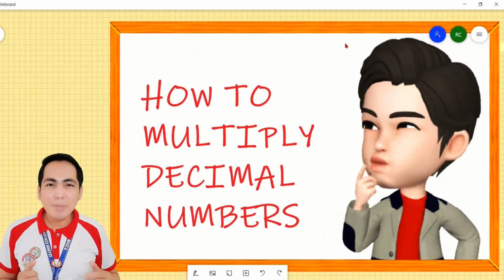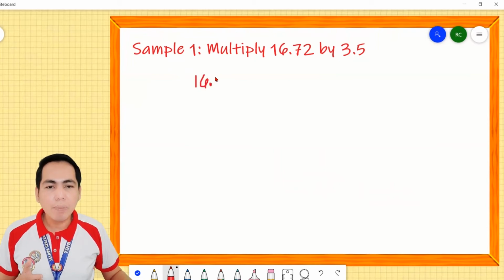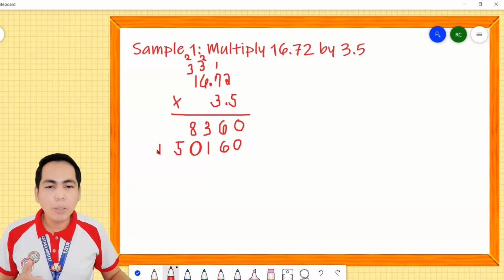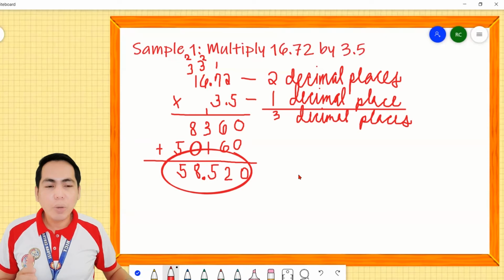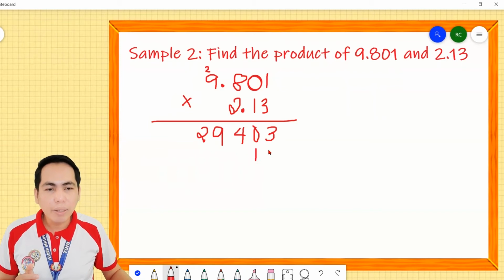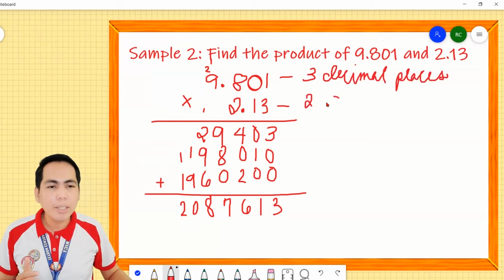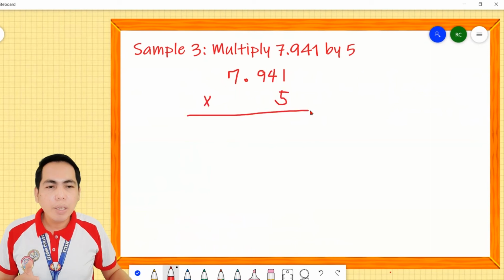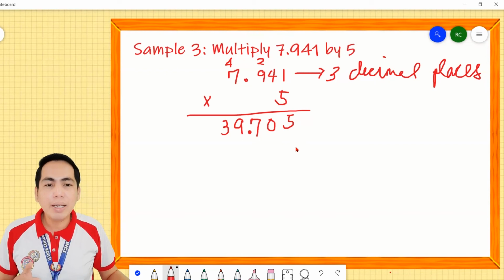HOW TO MULTIPLY DECIMALS AND MIXED DECIMALS ǀ RCMTv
In this video, I am presenting how to multiply decimals and mixed decimals. This topic on multiplying decimals and mixed decimals is q bit difficult especially for those who have not mastered how to multiply whole numbers. In this video, I present the process on how to multiply decimals and mixed decimals following the three steps. Examples are also provided so that viewers can follow through the discussions.